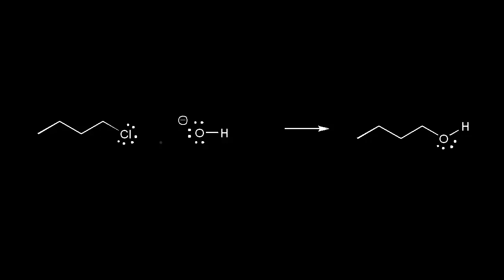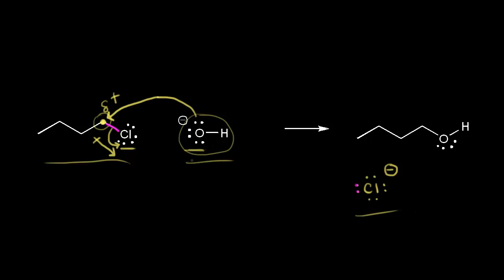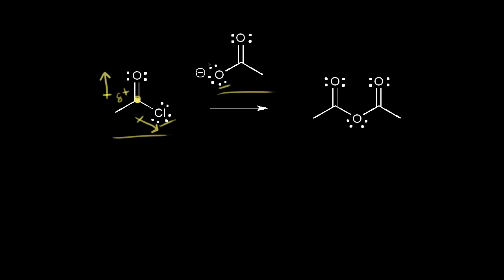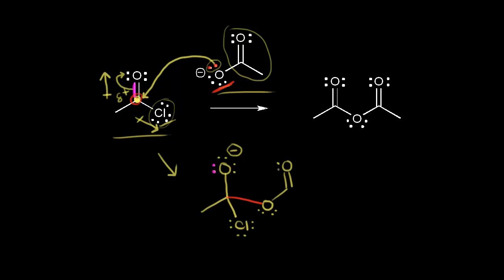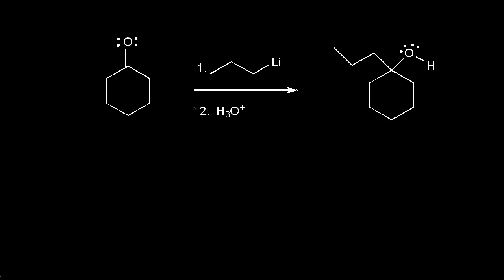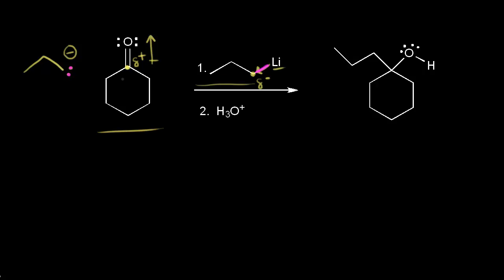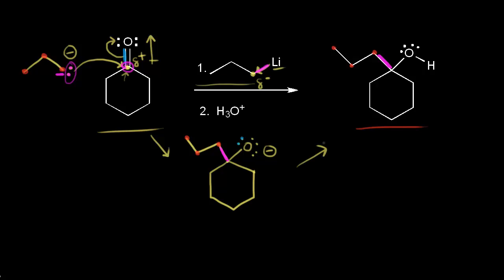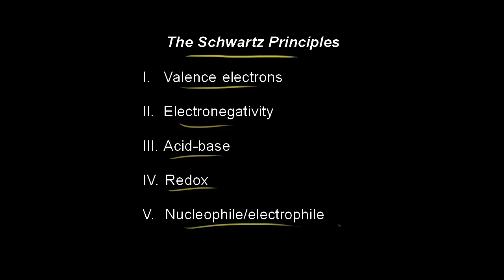Intro to organic mechanisms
Identifying electrophiles and nucleophiles. Showing movement of electrons using curved arrows.